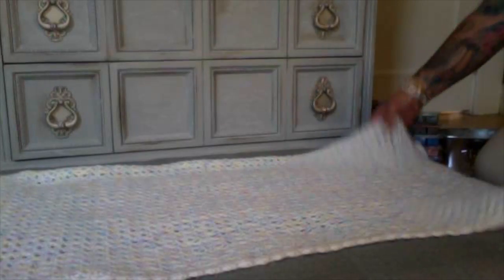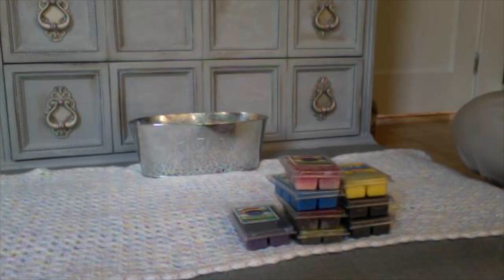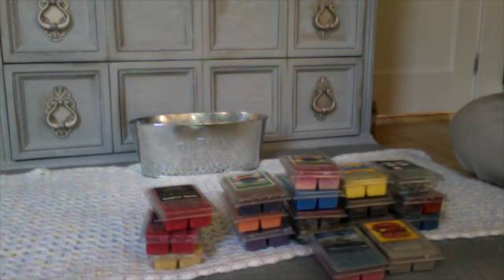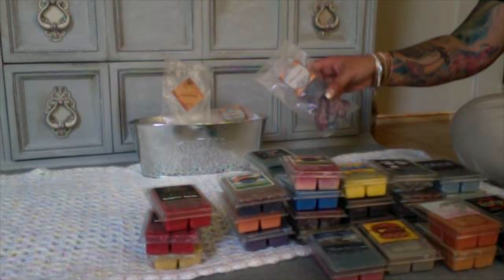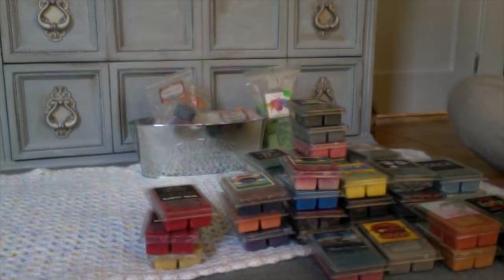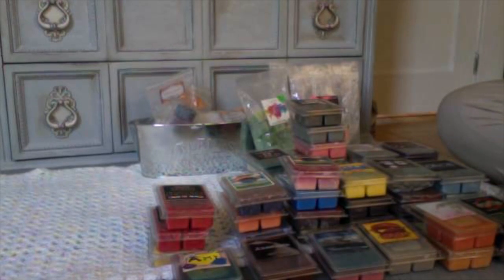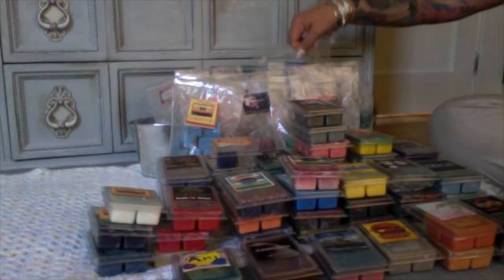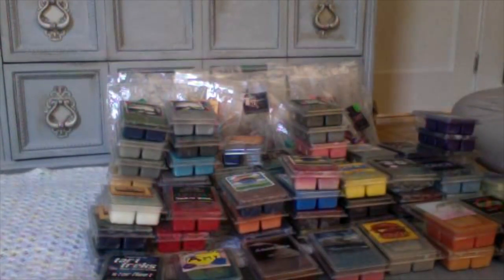Wax Collection 2019: Super Tarts Part 1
Hello Friends,
xoxoxo